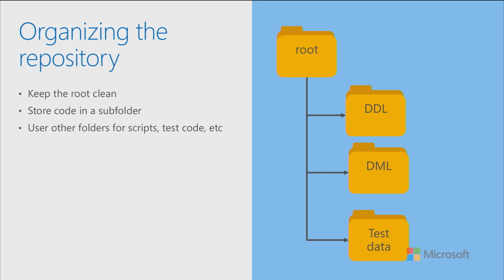2 1 4 2017 04 24 75337 Database DevOps Organizing Code Elements